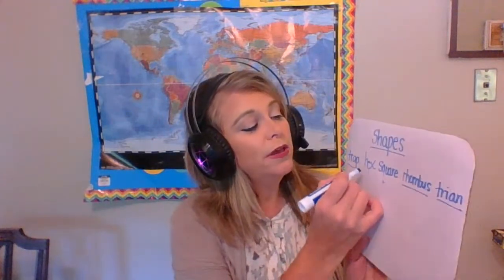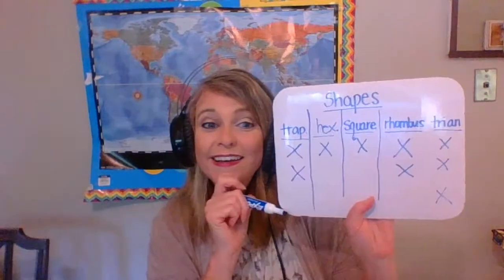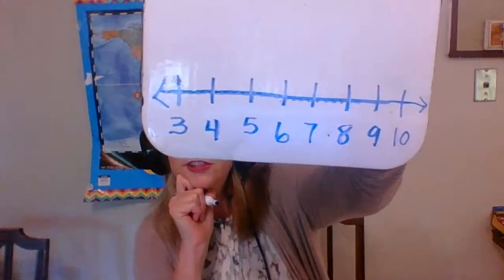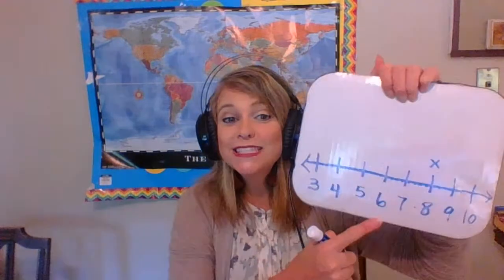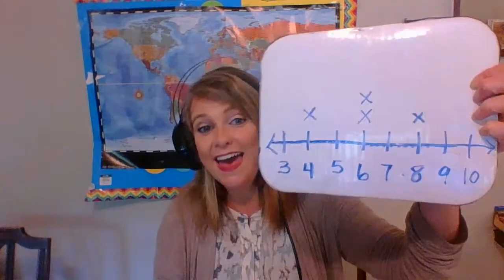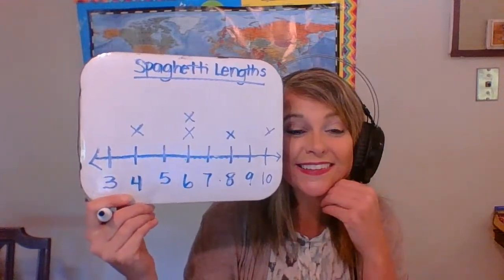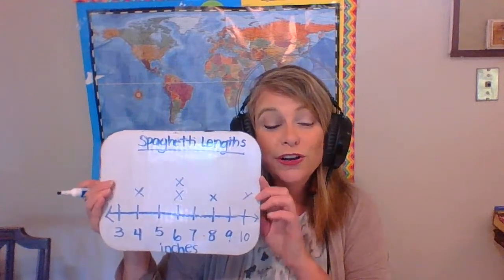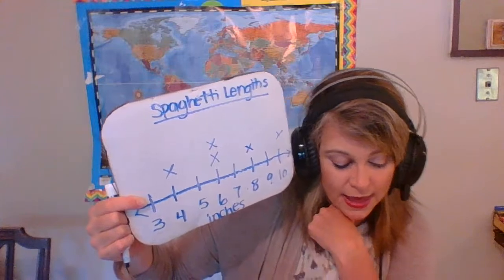Math Lesson Measurement and Line plots